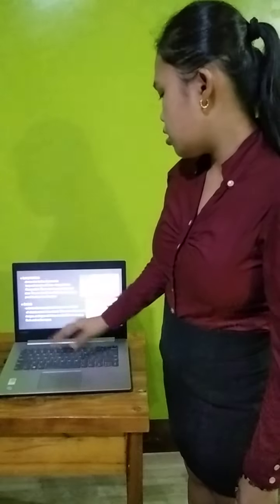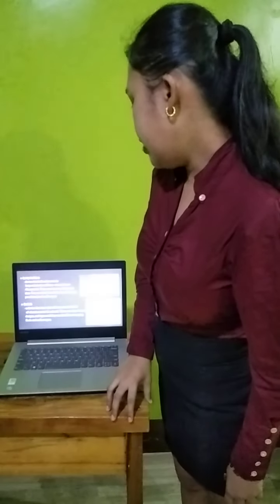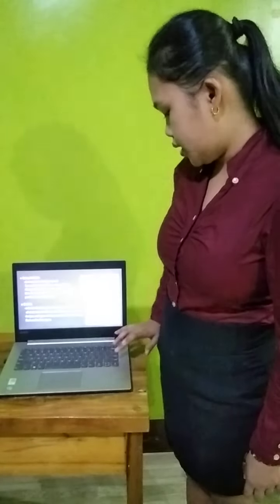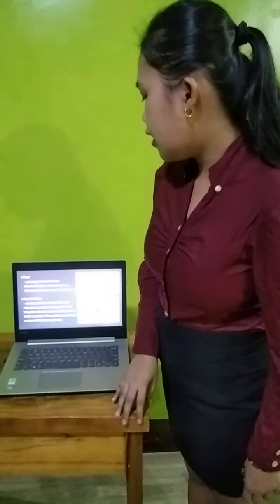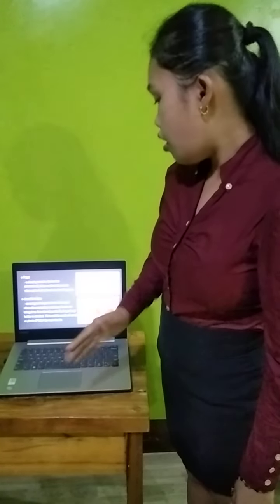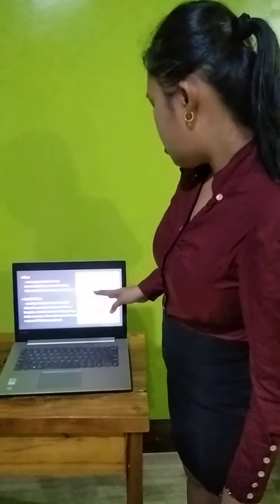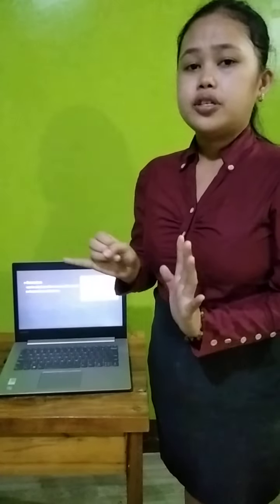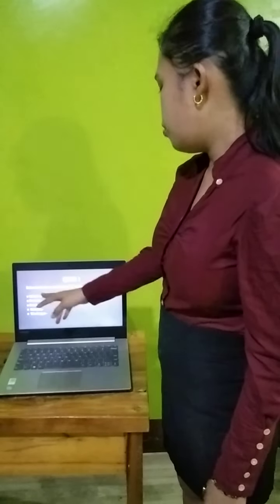final demonstration in TTL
Teaching Demonstration